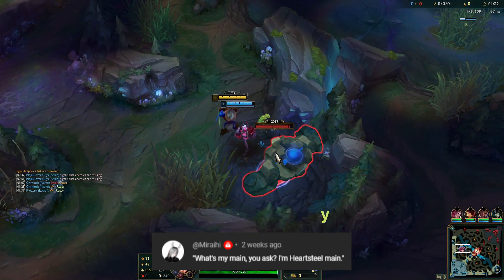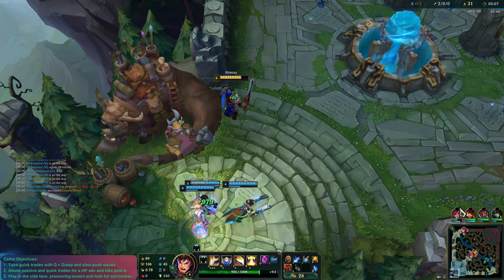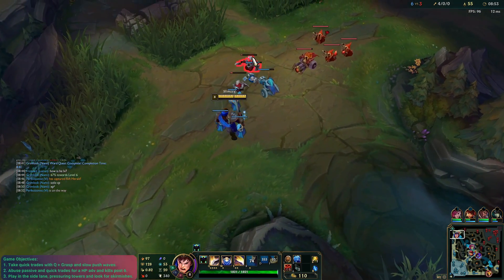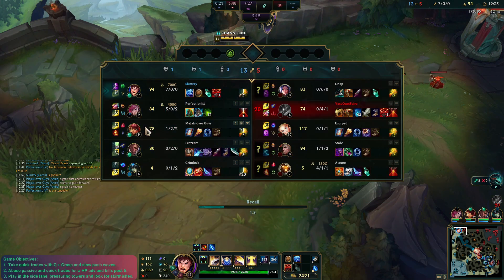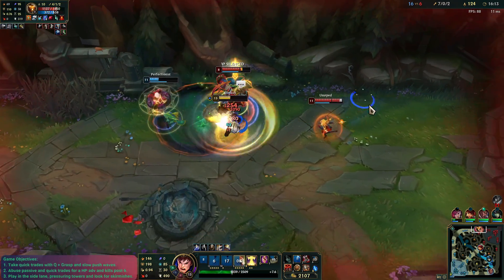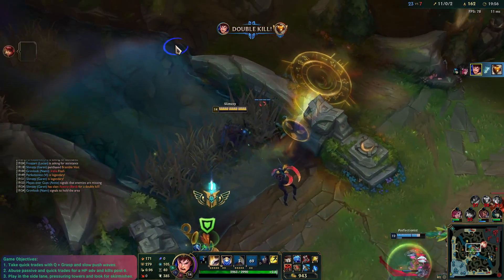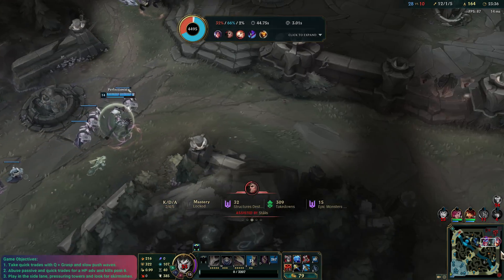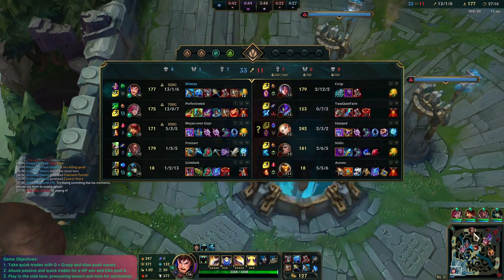NEW ICEBORN + SERYLDA COMBO ON GAREN IS ACTUALLY OP WITH NO.1 GAME DAMAGE?! - Garen | Season 13 LoL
Reworked Iceborn is actually an insane item on Garen in Season 13?!
Top Lane Rating - 8/10   |   Build Rating – 7.5/10 (Main Role: Flanker/Duelist)

Recommended Full Build
Mythic:
- Iceborn Gauntlet

Legendary Items:
- Defensive boots/Swiftness Boots
- Serylda's Grudge
- Thornmail
- Force of Nature
- Spear of Shojin